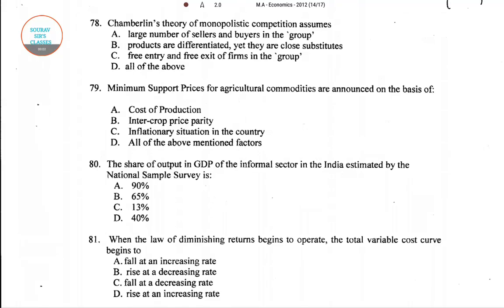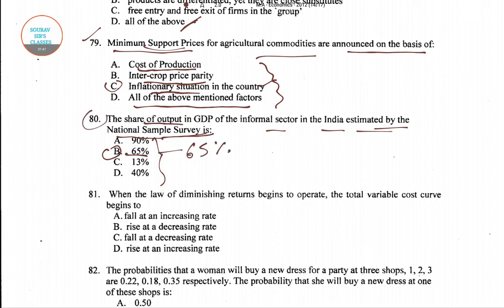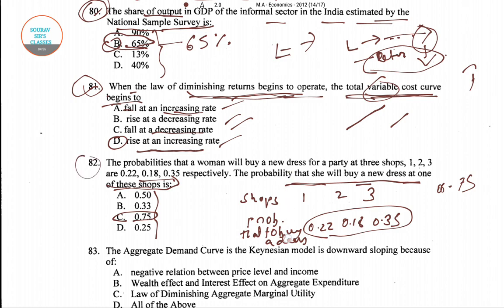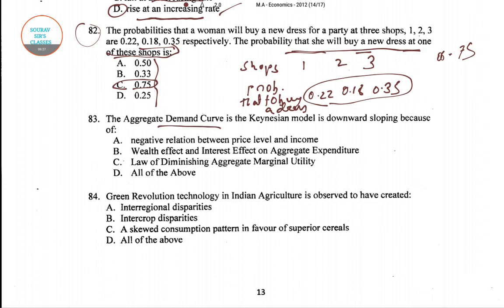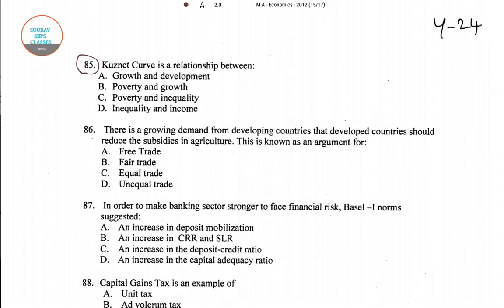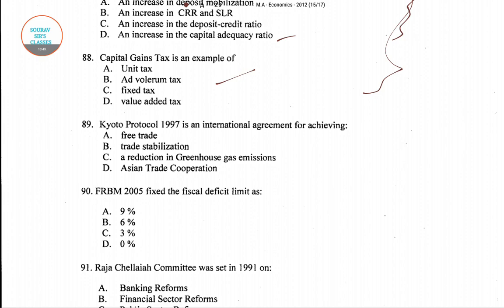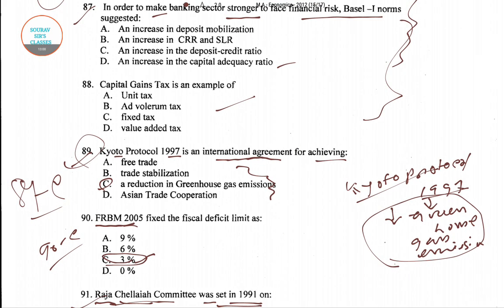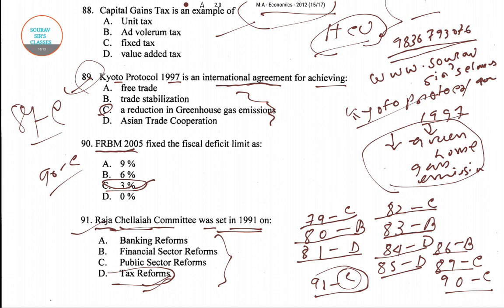HYDERABAD CENTRAL UNIVERSITY PREVIOUS YEARS MA ECONOMICS ENTRANCE EXAM QUESTION PAPER ANALYSIS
hyderabad university ma economics entrance question papers

hyderabad university ma economics admission 2018

university of hyderabad ma economics cut off

hcu ma economics placements

university of hyderabad integrated ma economics

central university hyderabad undergraduate courses

hyderabad university mca

university of hyderabad sarvgyan